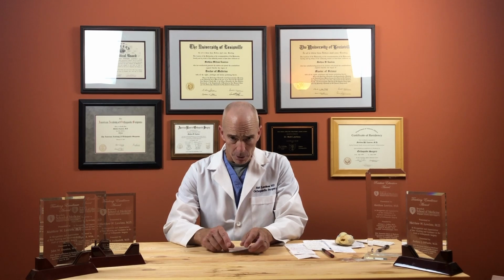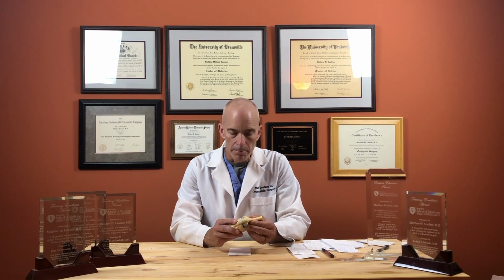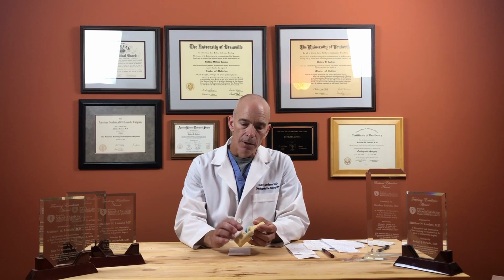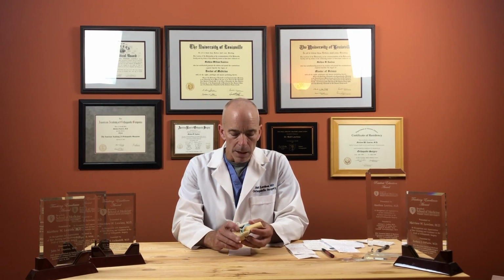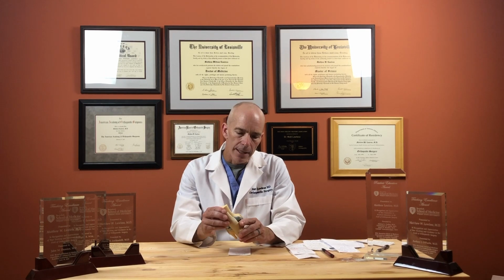What is Robotic Assisted Total Knee Replacements and Are They Beneficial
Dr. Matt Lawless, board certified in orthopedic surgery and sports medicine explains Robotic-Assisted Total Knee Replacements and the benefits.

For more information on our easy to follow program go

We believe that everyone should have the opportunity to experience less knee pain and more mobility throughout their daily activities.  Join us on our new page, Knee Rehab Pros designed to help the most common types of knee pain..